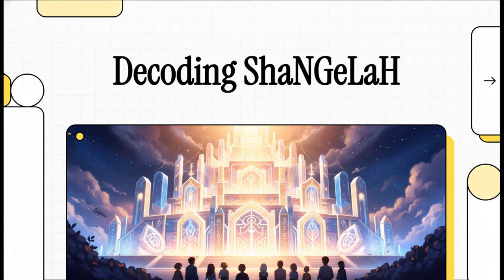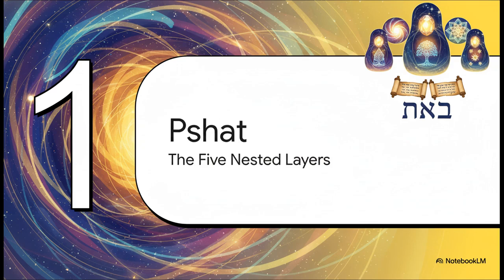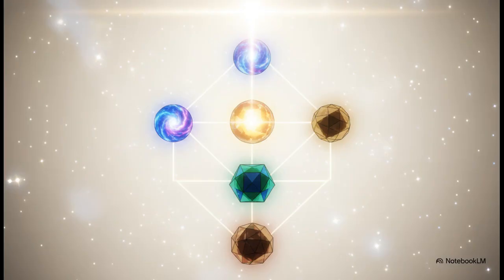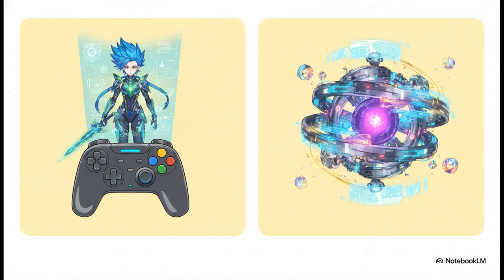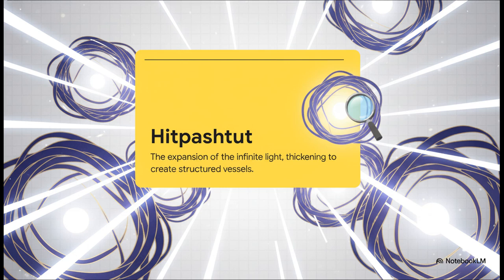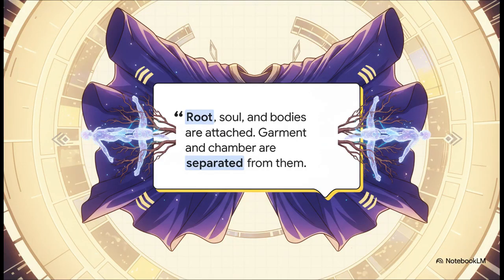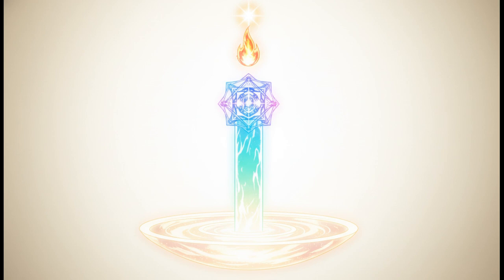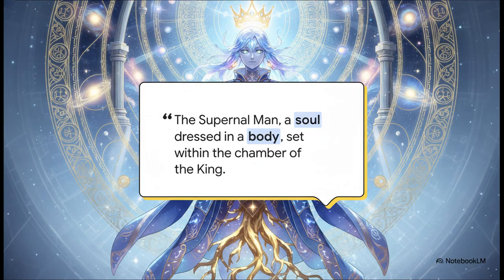Study Of 10 Sefirot: Chapter 3/2 - Shoresh, Neshama, Guf, Levush, Heichal The Five Layers of Reality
Every spiritual reality has five nested layers: root, soul, body, garment, and chamber.

In this lesson, we explore how Talmud Eser Sefirot maps every detail of reality through the structure of Shoresh / שורש, Neshama / נשמה, Guf / גוף, Levush / לבוש, and Heichal / היכל.

VALUE SUMMARY

This video explains:

Panimiyut and Chitzoniyut — inner essence and outer vessel
Why light first forms vessels and then clothes within them
The five layers of spiritual reality
Shoresh, Neshama, Guf, Levush, and Heichal
How the five layers map to Keter, Chochmah, Binah, Zeir Anpin, and Malchut
Why root, soul, and body are attached
Why garment and chamber are separate
How the same structure appears in the worlds and the Divine Name
The meaning of Adam Elyon, the Supernal Man

FULL DESCRIPTION

In this second Chapter 3 lesson on Talmud Eser Sefirot / תלמוד עשר הספירות, we explore the fivefold structure that appears throughout spiritual reality.

The transcript introduces two foundational concepts: Panimiyut / פנימיות, inner essence, and Chitzoniyut / חיצוניות, outer vessel or exterior structure. The light does not appear without vessels. First, the Infinite Light expands and forms the vessels, and afterward the lights, which are the essences, clothe within them.

This gives rise to a five-layer spiritual architecture:

Shoresh / שורש — the root
Neshama / נשמה — the soul or inner life-force
Guf / גוף — the body or structural vessel
Levush / לבוש — the garment or interface
Heichal / היכל — the chamber or surrounding environment

These five layers are not physical objects. “Body,” “garment,” and “chamber” refer to spiritual functions, not arms, clothing, or buildings. They describe how inner light becomes structured, contained, revealed, concealed, and surrounded.

The lesson maps these five layers onto the Sefirot:

Keter corresponds to Shoresh.
Chochmah corresponds to Neshama.
Binah corresponds to Guf.
Zeir Anpin / Tiferet corresponds to Levush.
Malchut corresponds to Heichal.

A key distinction is that the inner three — root, soul, and body — are attached to one another. The outer two — garment and chamber — separate outward and become surrounding layers.

This same structure appears across the worlds: Adam Kadmon as root, Atzilut as soul, Beriah as body, Yetzirah as garment, and Asiyah as chamber. It is also reflected in the Divine Name: the tip of the Yud, the Yud, the first Hey, the Vav, and the final Hey.

The final image is Adam Elyon, the Supernal Man: a soul clothed in a body, the body clothed in garments, and all of it placed within the chamber of the King.

The central message: every level of reality is built from inner light and outer vessel, arranged in a precise fivefold structure.

TIMESTAMPS

00:00 — The palace of light
01:30 — Root, soul, body, garment, chamber
03:00 — Panimiyut and Chitzoniyut
04:30 — Light forms vessels before clothing within them
06:00 — The five nested layers
07:30 — Shoresh: the root
08:30 — Neshama: the inner life-force
09:30 — Guf: the spiritual body or vessel
10:30 — Levush: the garment that reveals and conceals
11:30 — Heichal: the surrounding chamber
12:30 — Warning: do not imagine physical body or clothing
14:00 — Video game and cosmic engineering analogies
15:30 — Hitpashtut and Hitabut
17:00 — Inner three vs outer two
18:30 — Light and vessel: essence and boundary
20:00 — Why we do not add unrelated mechanics
21:30 — Mapping the five layers across the worlds
23:00 — Adam Kadmon, Atzilut, Beriah, Yetzirah, Asiyah
24:30 — The five layers in the Divine Name
26:00 — Adam Elyon: the Supernal Man
27:30 — The purpose of the fivefold architecture

In the comments, share your reflection: Which layer speaks to you most — root, soul, body, garment, or chamber?